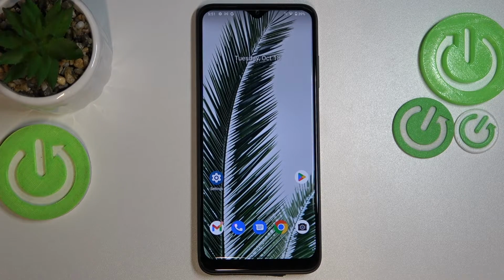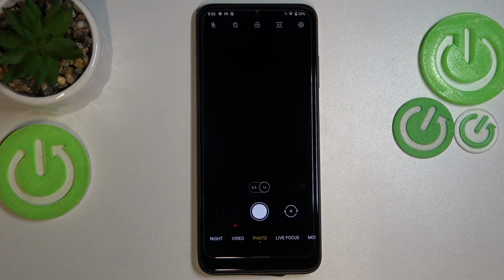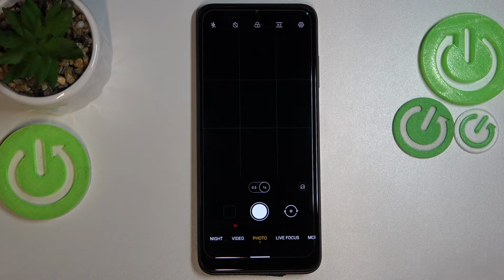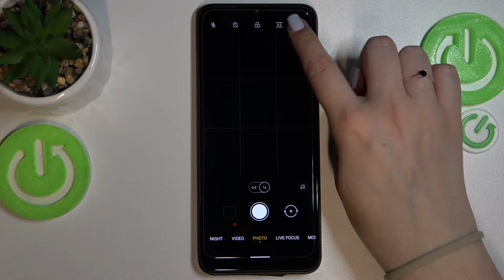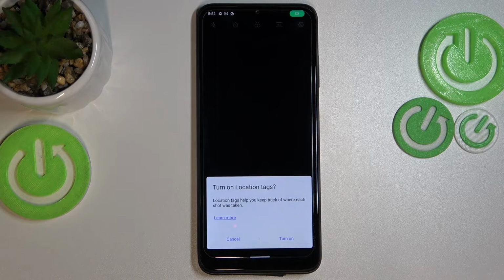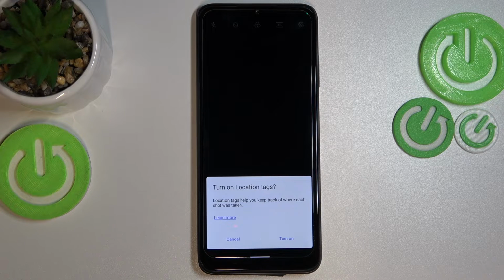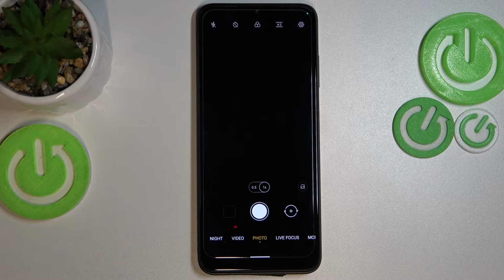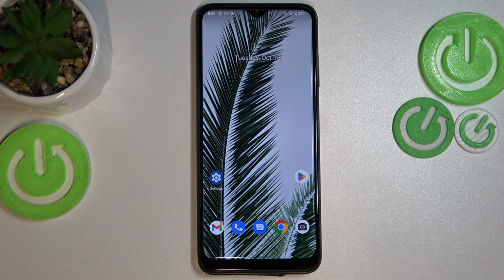How to Reset Camera Settings on T-MOBILE Revvl 6 Pro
Find out more info about T-MOBILE Ravvl 6 Pro:
Hi! Do you want to know how to reset all camera settings on T-MOBILE Revvl 6 Pro? Let's watch this tutorial. If you noticed some unknown issues with the camera you should perform reset the camera settings, follow our steps and do it successfully.

How to reset camera settings on T-MOBILE Ravvl 6 Pro? How to restore camera settings on T-MOBILE Ravvl 6 Pro? How to manage camera settings on T-MOBILE Ravvl 6 Pro?